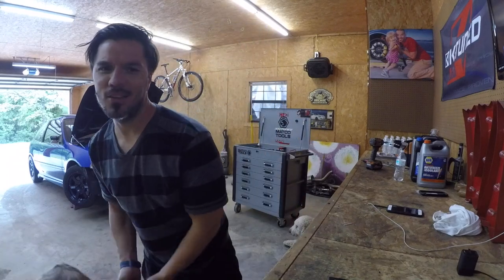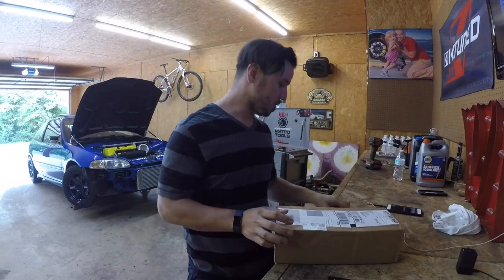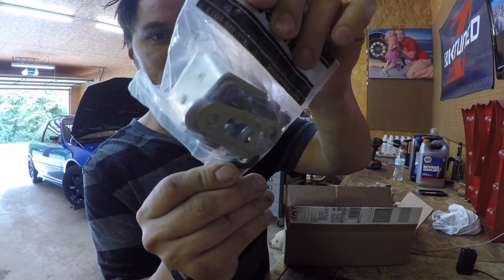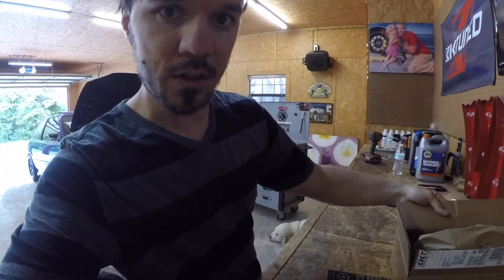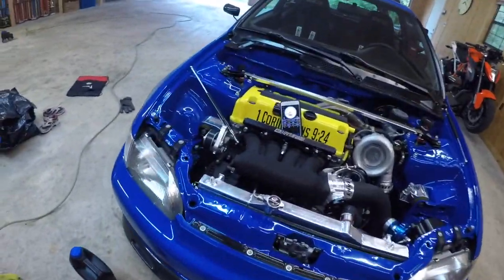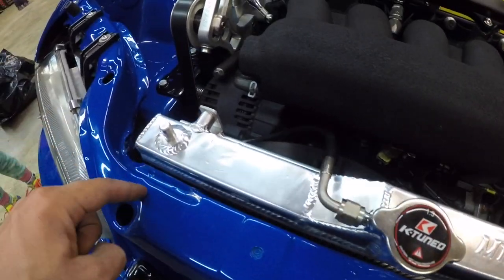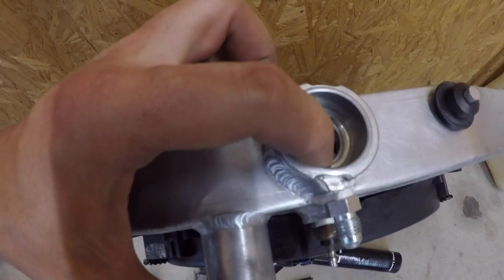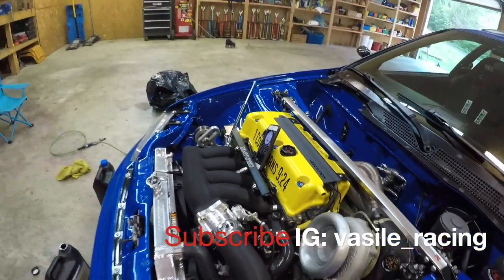Full size radiator K20 turbo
been having all kinds of overheating problems with the half size rad, so decided to go with a full size rad, the rsx rad is taller then most, hood must be cut to clear the rad cap...